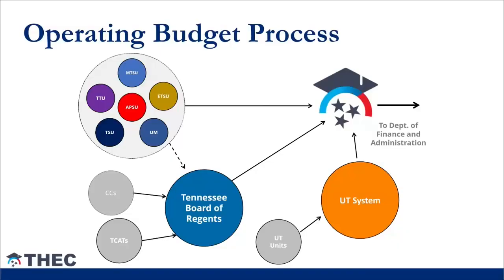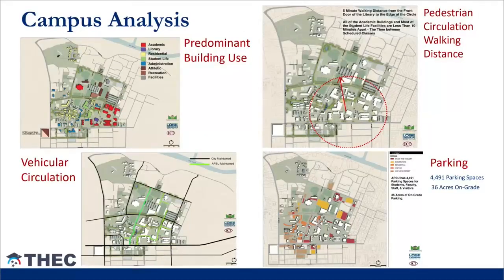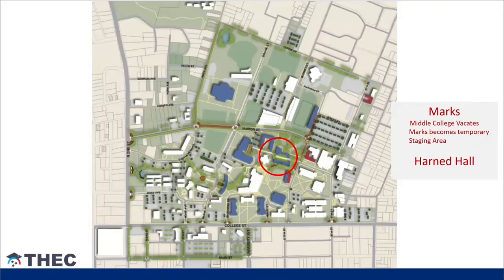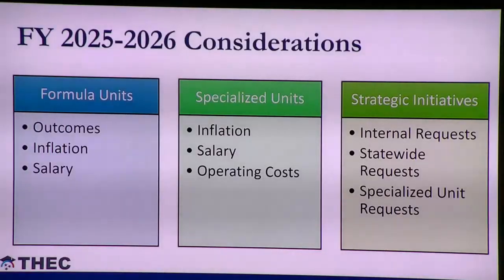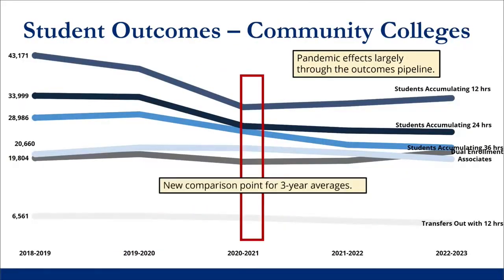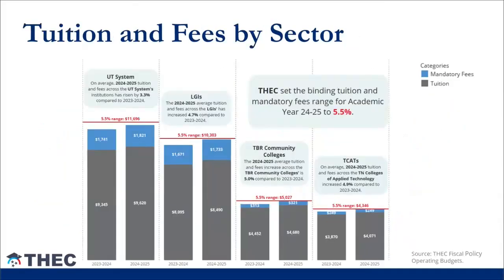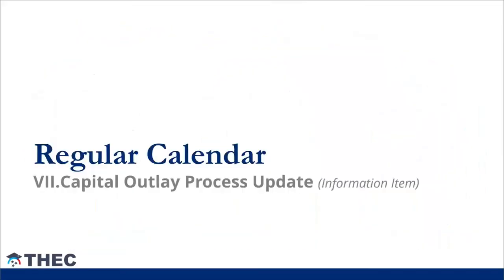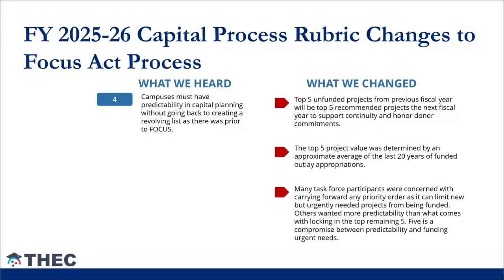THEC Finance and Operations Committee Meeting 08/14/2024